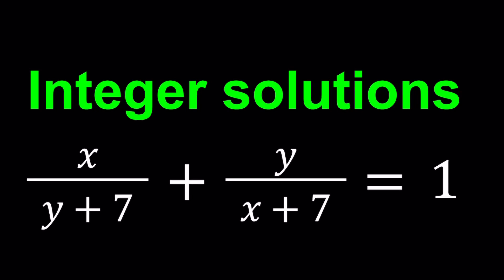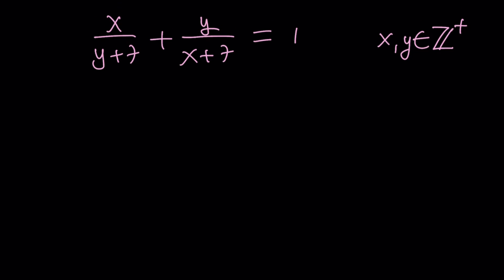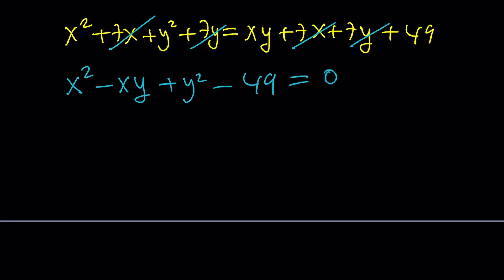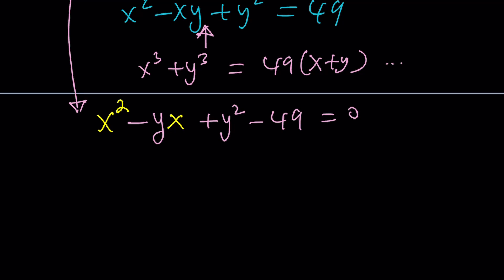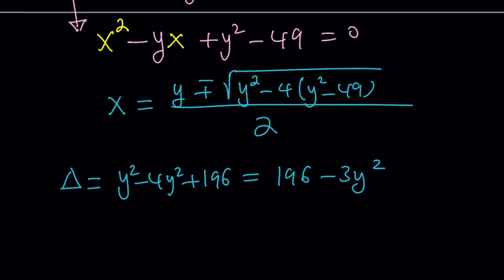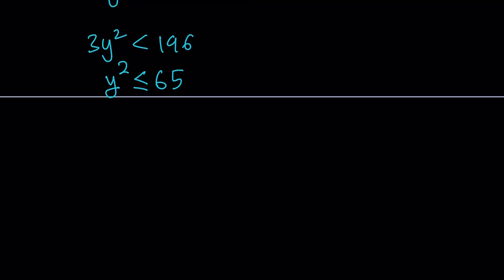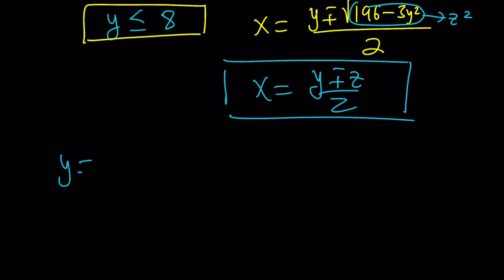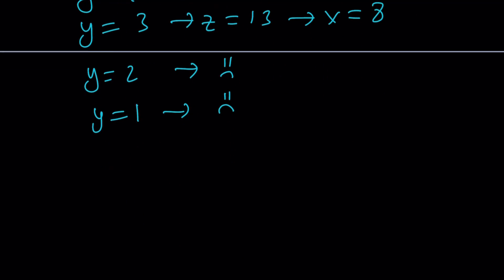A Diophantine Equation from Turkish Math Olympiads